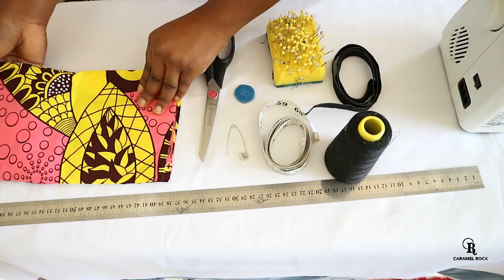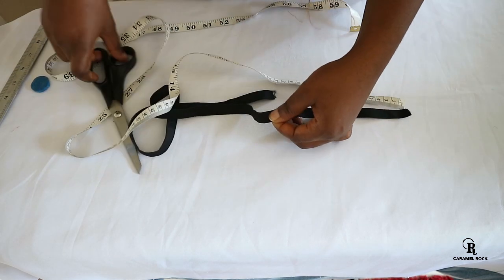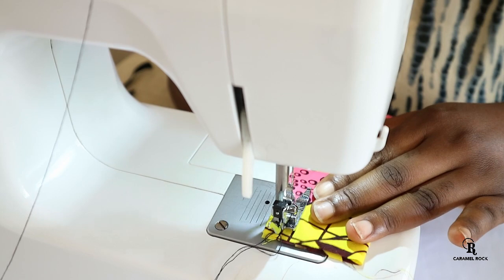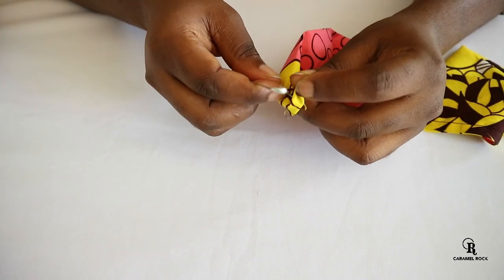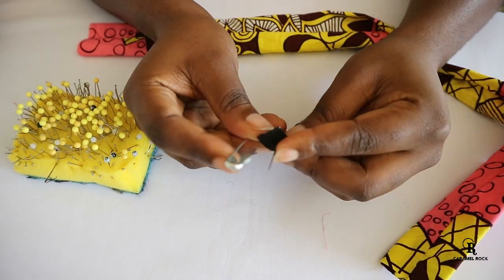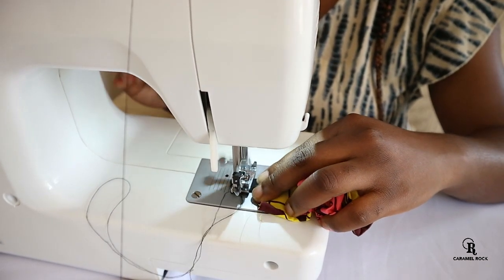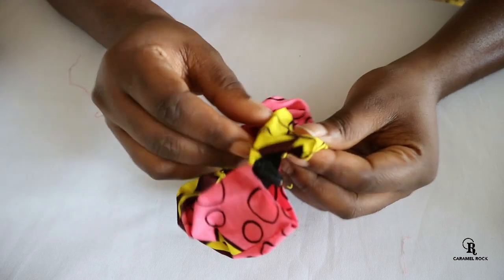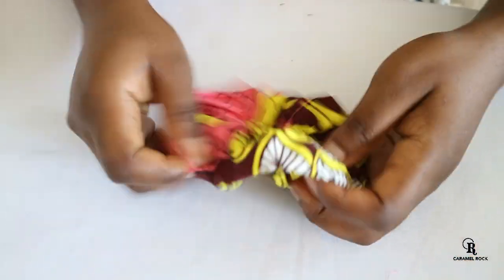How To Sew A Scrunchie | Caramel Rock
We partnered with emerging designer Pelumi Alade Lola to create this stunning “How to tutorial” .